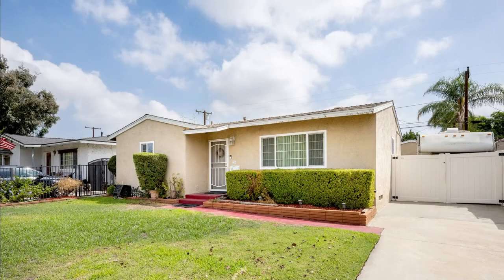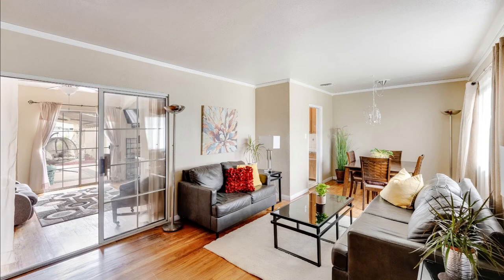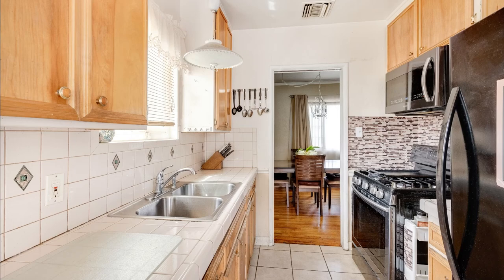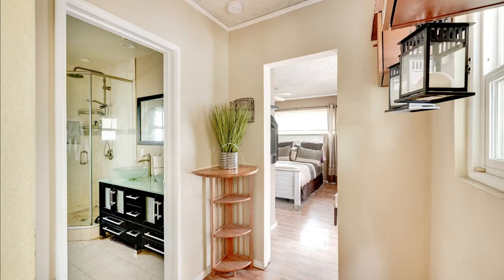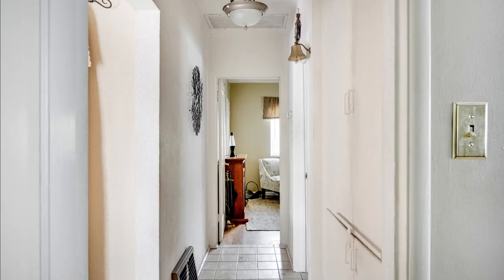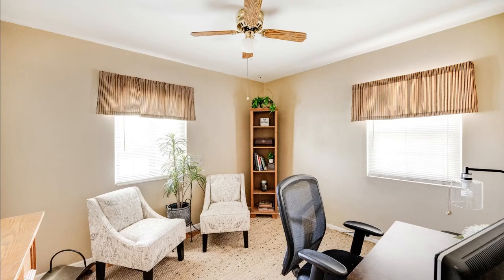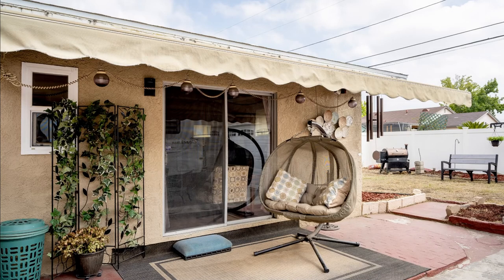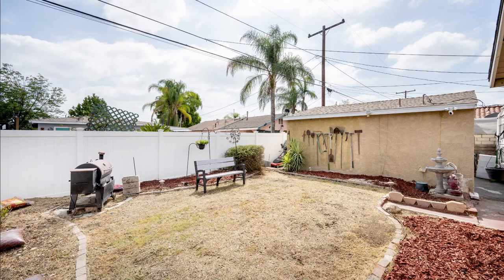Featured Listing! 326 S Enid Avenue, Azusa, CA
This quaint home is located on a quiet street about 2 blocks from Paramount School. Offering loads of potential there are 3bdrms, 1.75 bas, and a family room which opens to the kitchen and patio area. The 3rd bedroom is used as a home office with a sunny street view. The primary suite features a beautifully upgraded 3/4 bath with a tiled walk-in shower and classy above-counter dual glass sinks. There are original hardwood floors throughout the main rooms, newer roof, tankless water heater, and Life Source Water Filtration system. Plus all the ebony appliances; stove, refrigerator, and microwave are included in the sale. A roll-out awning off the primary suite provides shade and the perfect spot for outside dining. Don't miss the gated RV parking and the 2-car detached garage. And there is still room for 2 car parking in the front driveway. Tons of great potential!